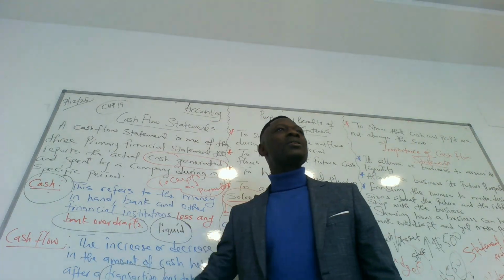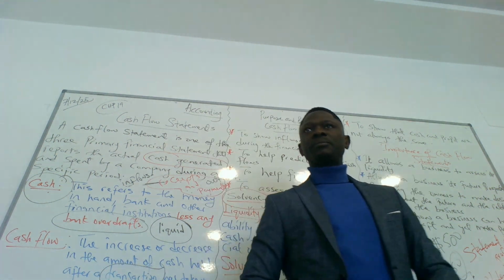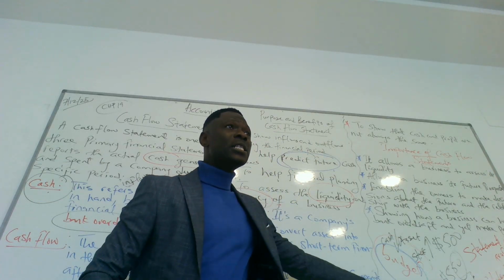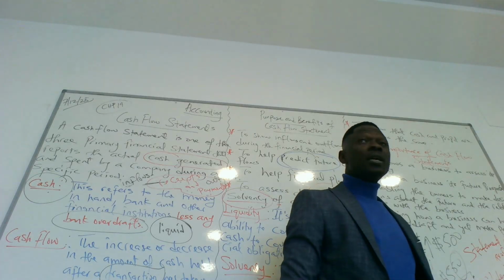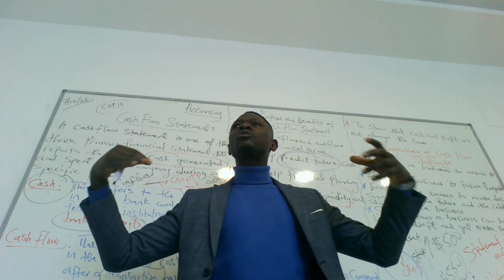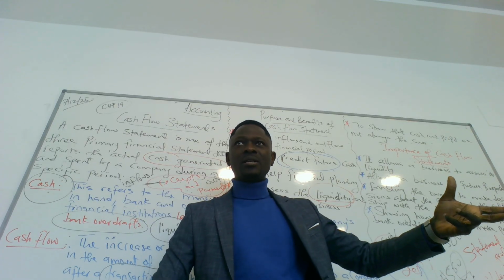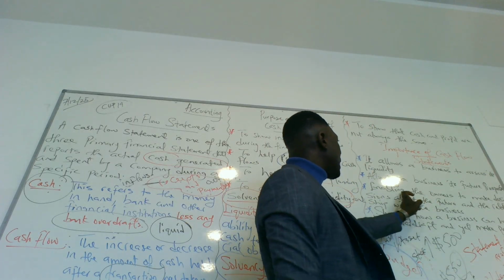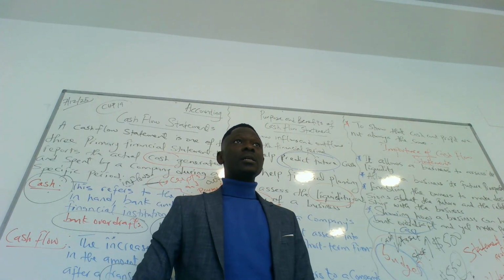Accounting(Cash Flow Statement)